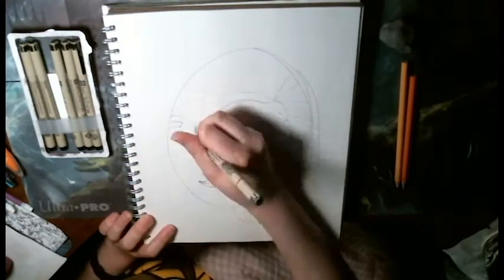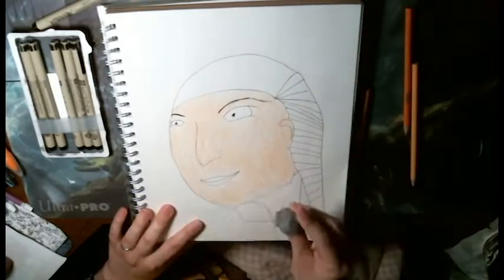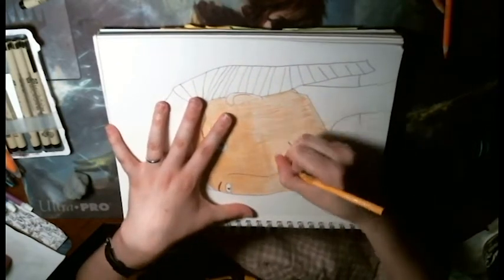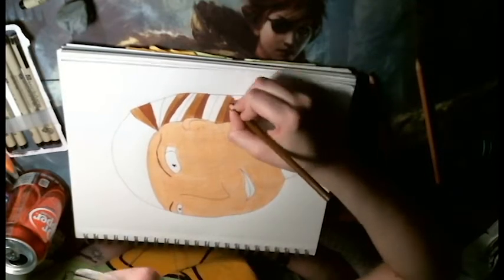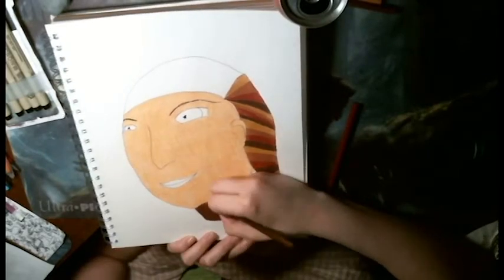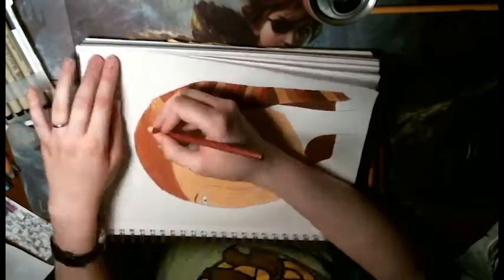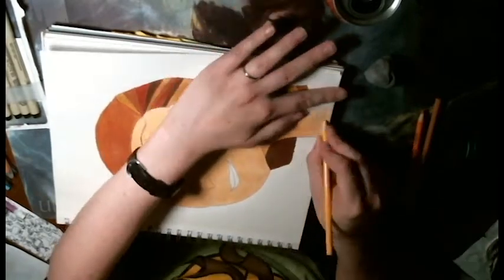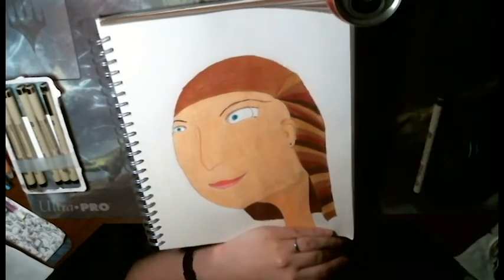[Speedraw] Egyptian - Colored Pencil Drawing